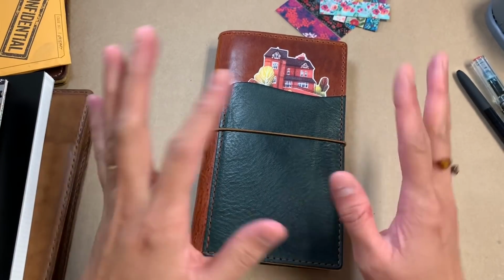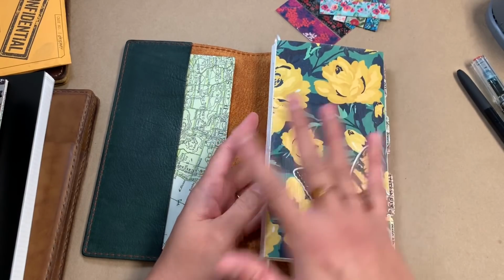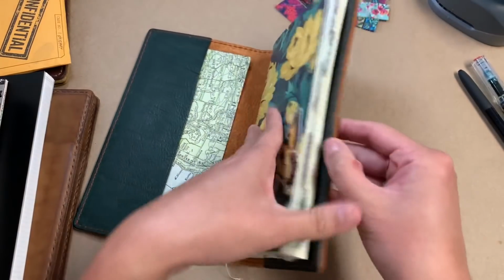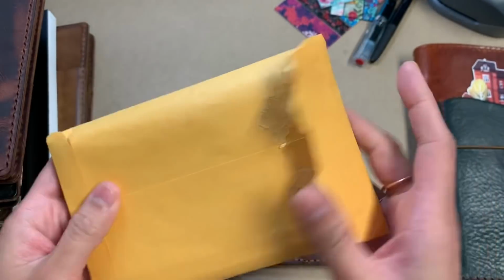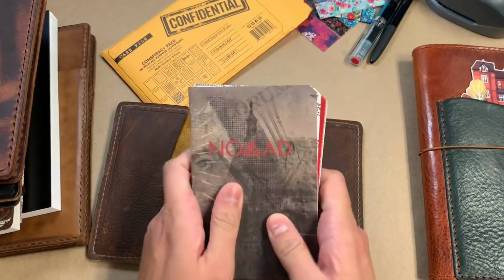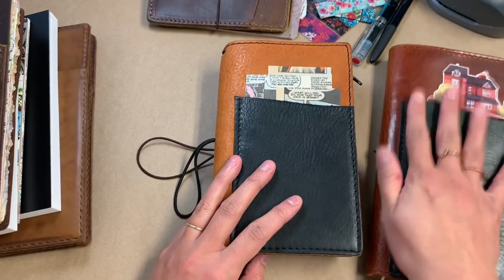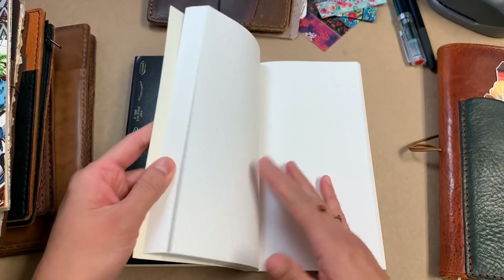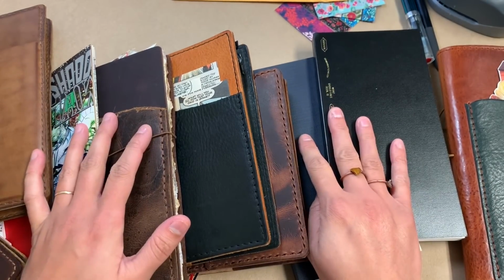Journal Setup + Notebooks to Use || Nomad, Midori, Nanami, & More!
Join me as I show my current journal setup and all the notebooks I hope to work through this year! A big thank you to Nomad Notebooks for providing me with a free set of their super cool Conspiracy Pack!

RELEVANT VIDEOS

Eberhart Studio (Leather Covers)

Midori MD, A5 Grid Notebook {AFF}

Midori MD lite, B6 slim, lined {AFF}

The Brown Satchel Hero Junk Journal

Moleskine Expanded, Large, Softcover, Dot Grid {AFF}

Iraville (cute house wrapping paper)

Mod Podge, Satin {AFF}

TAB punch {AFF}

Tombow Permanent Adhesive Tape Runner {AFF}

Uniball Signo RT1 0.5, black {AFF}